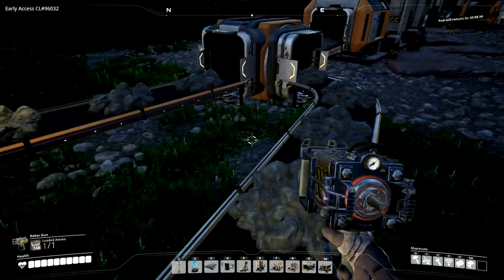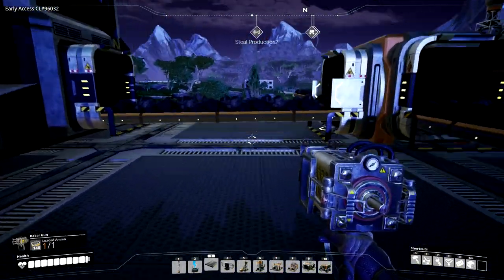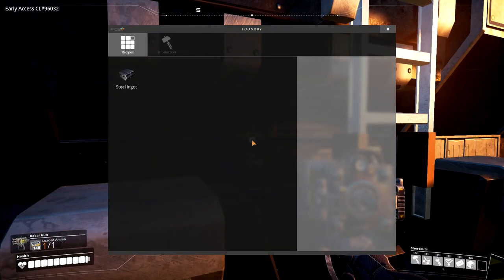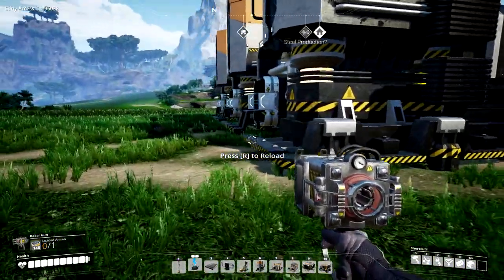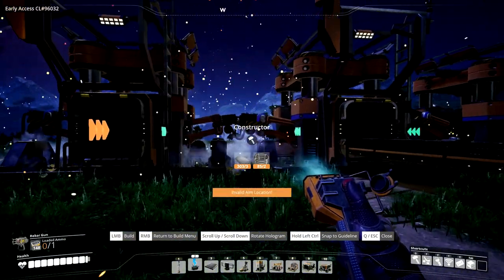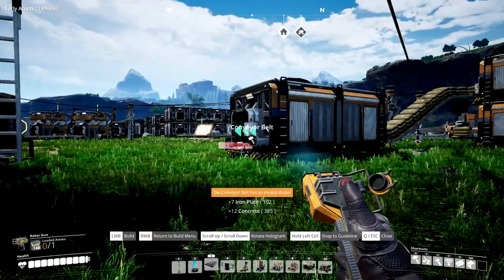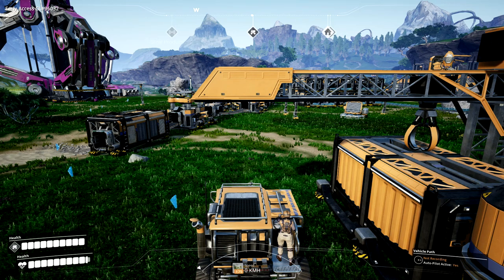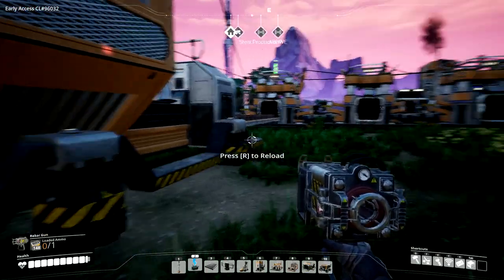Steel Production and Vehicle Automation - Satisfactory - 06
Alright nerds, how's it going?

In this episode of Satisfactory we place some foundries and constructors to start automating the production of the basic steel products. Then we set up our first automated tractor to bring concrete to our steal plant and start making encased steel beams

The intro music was done by a good friend of mine who releases music under the name "The Obsidian Disorder". Check out his awesome, original, instrumental, progressive metal here :